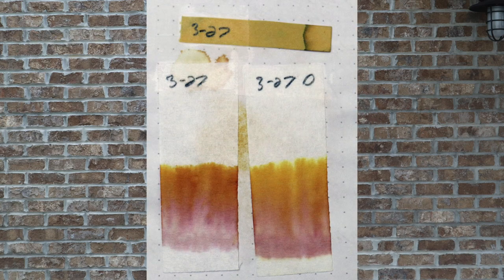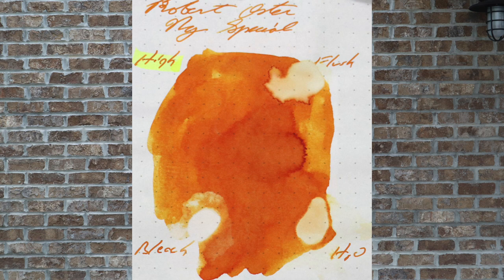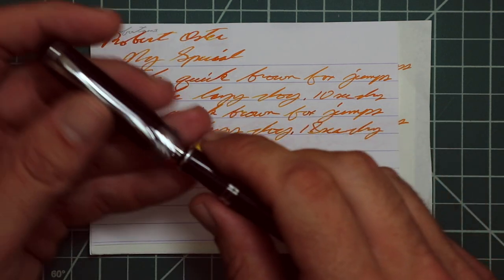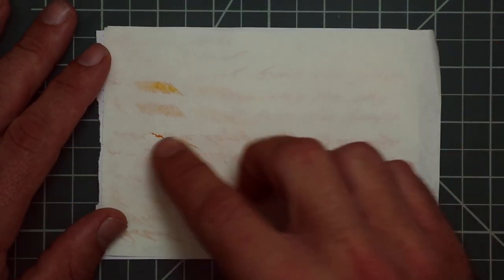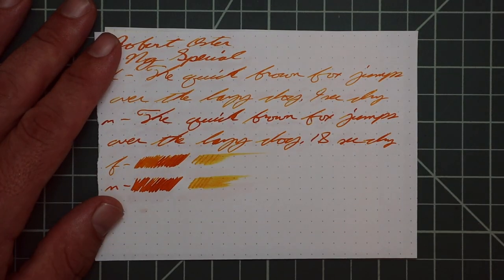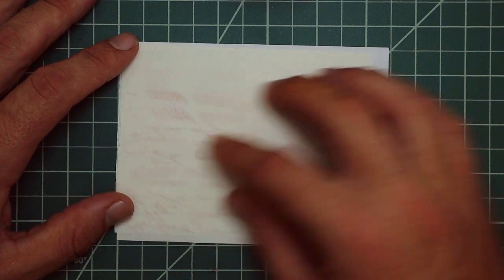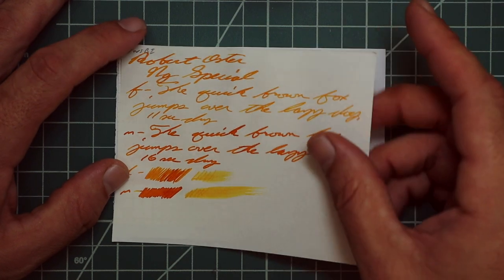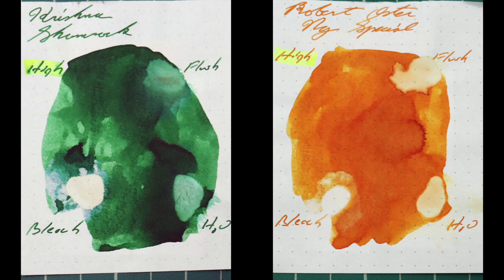Robert Oster Ng Special Fountain Pen Ink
Here I review Robert Oster Ng Special. It is a Orange ink. I compare it to 365 other inks tested on its viscosity and dry time, results are shown on a bell curve.

Writing sample is at 3:16

 I think Krishna Shamrock would be a great complement to the color on the page.  I also give my thoughts on Robert Oster Ng Special, all of the opinions are my own.

I used a Pilot Metro with a M nib to take my notes for this video.